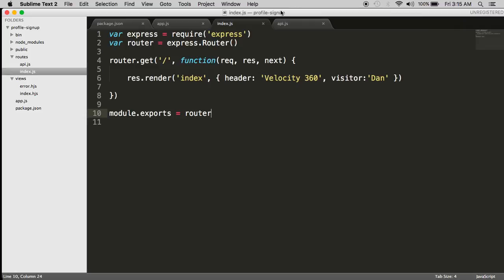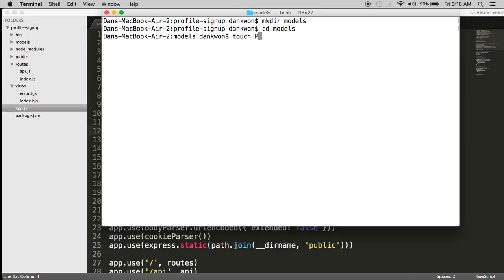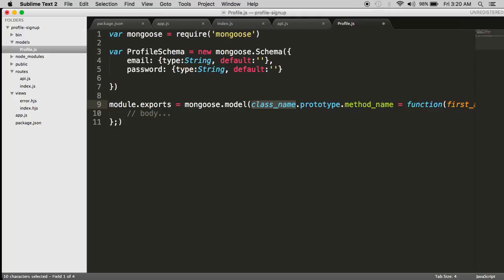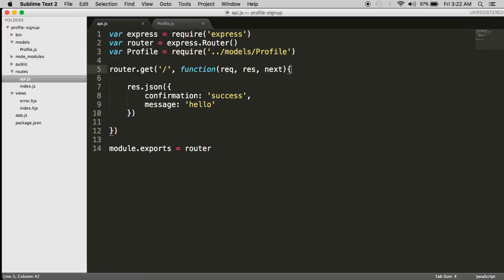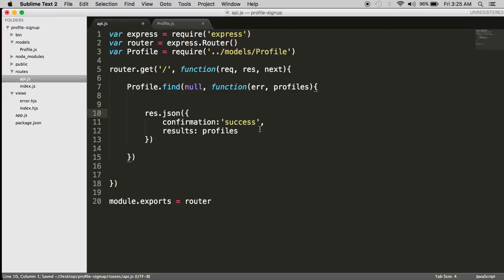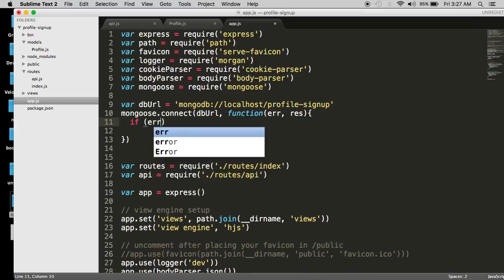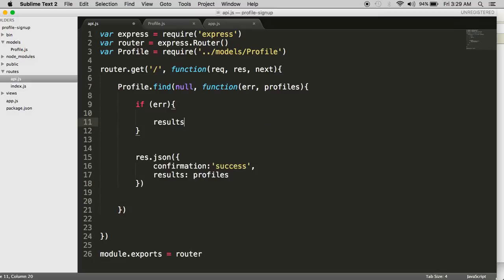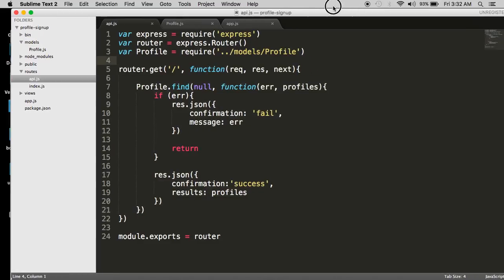2. Node Express Intro - Mongo DB, API Routes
In this video, we set up the Mongo database integration using the Mongoose ORM then add the Profile schema. We connect to Mongo and run queries for all Profile objects in the database (none right now) via the API route from the first video.